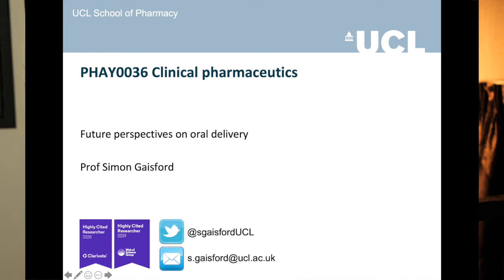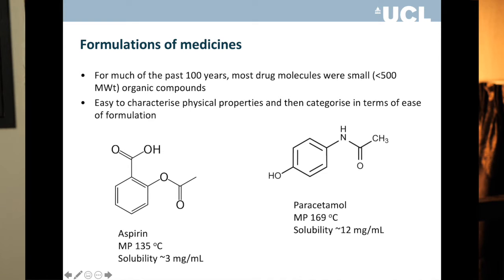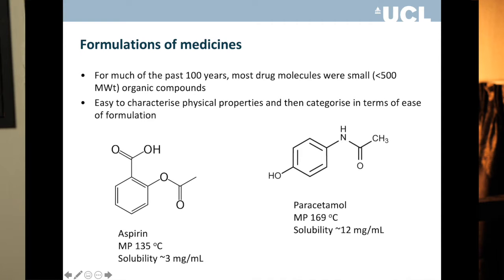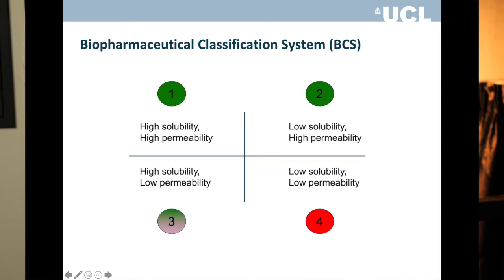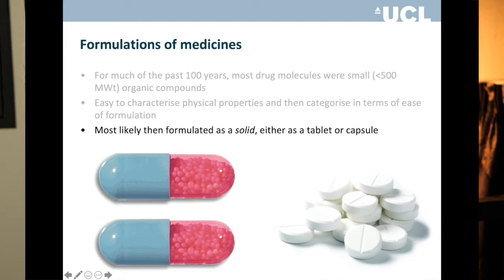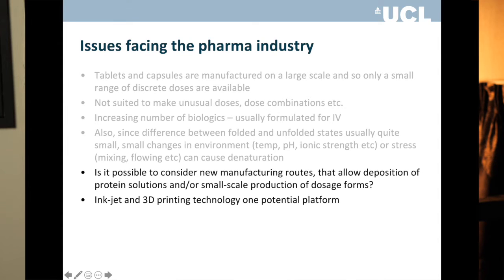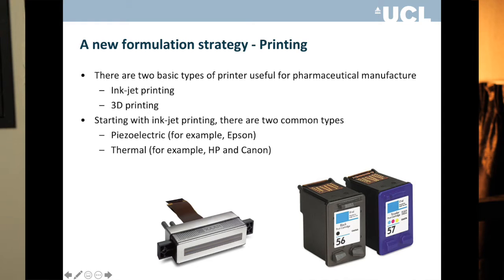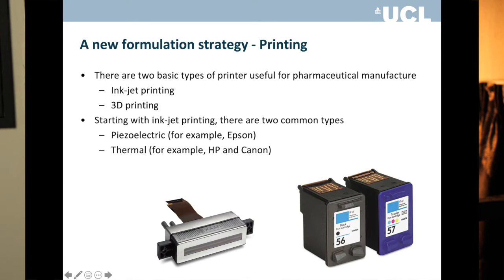PHAY0036 Future Formulation Lecture part 1